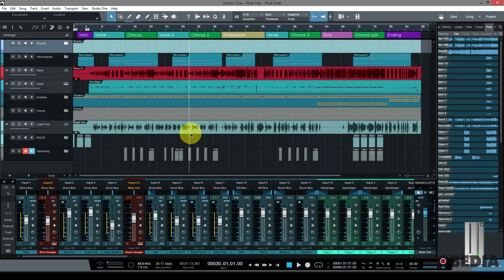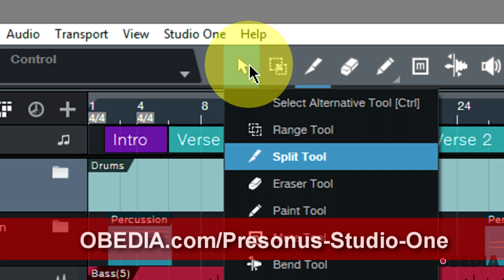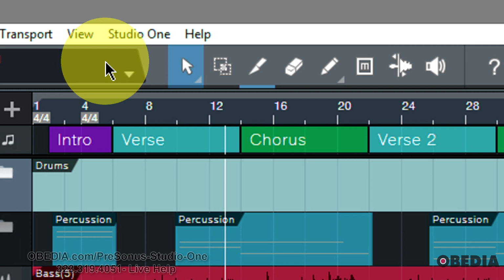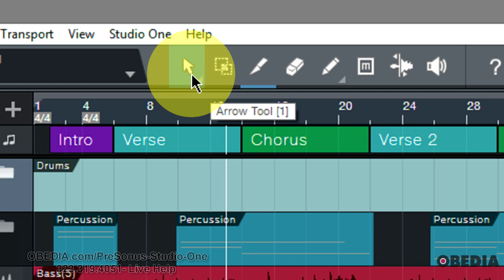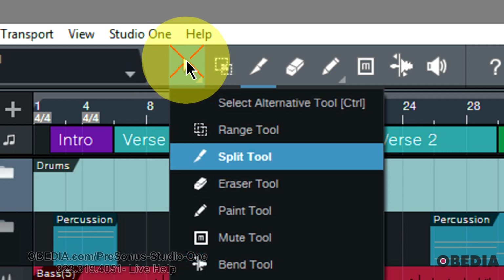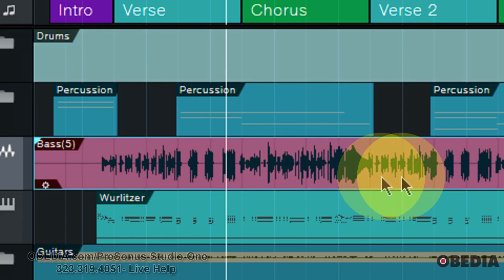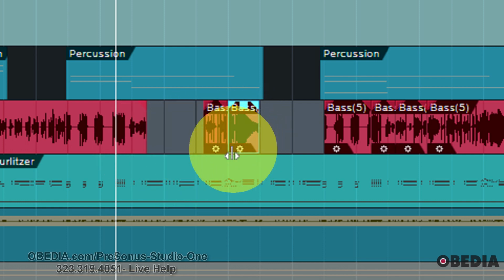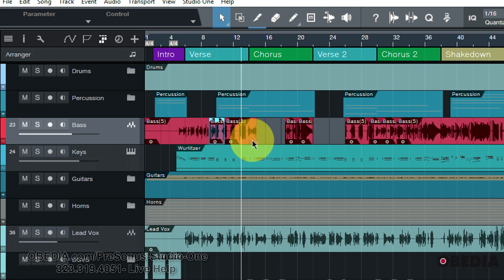Using the Multi-Tool in PreSonus Studio One 3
The new multi-tool in PreSonus Studio One 3 will help to streamline your workflow and let you work faster!  Using it, you can select a secondary tool for your primary tool, and then, hold down control (PC) or CMD (Mac) to access the secondary tool on the fly.  Great for quick and easy edits and getting work done!

To get the most out of your digital audio hardware and software and start taming your technology, call OBEDIA today at

I'm Brian with Obedia and today I'm going to show you how to make use of the new user editable and configurable multi tool in Studio One 3 by PreSonus. This is a new feature and something that I think is pretty cool. Now, if you take a look at the tool section here in the top of Studio One, you're going to find the same tools that we've come to know and love for a long time in Studio One and that includes the range tool, split tool, the eraser, the paint tool, the mute tool, audio band and or audio audition button.

Now, something that some of you may be familiar with if you've used Apple Logic before is the ability to, in Logic, have your primary tool also have a secondary function and that is what Studio One 3 has implemented now for the arrow tool. Now the arrow tool is probably going to be the most used tool in your entire pallet of tools. You're going to use that for doing quick selections, deletions, things like that. But let's say you want to access a secondary function, a secondary tool really quickly without having to select a tool or use another keyboard hey, such as pressing number two to reach the range tool and et cetera.

Now, the way to do that is by making use of the user configurable features of the arrow tool. Move your mouse up, hold it down on the arrow tool, left click and hold down and now you're going to see all of the other tools listed just below this range, split, eraser and et cetera. What you’re doing here is you're selecting the alternative tool that you're going to make use of for the arrow tool. So I'm going to select split. So what does this mean? This means that now I have my arrow tool, my usual mousing is done with my arrow tool but if I hold the ctrl key on my keyboard now I have the split tool. If I let go of that, I have the arrow tool, and then if I hold the ctrl key again, I have the split tool again.

So a really cool new feature that again is just something that's going to help your workflow, it's going to speed things up, it's going to make it a lot easier to do quick edits. Of course you can change this to almost any tool that you would like. So if there's one that you find that you lean on a little bit more frequently in addition to the arrow tool, this is a real quick and easy way to be able to make use of that tool real fast inside of Studio One 3.

So there you have it guys, I hope you found this useful and cool and as always, if you have questions or comments please feel free to leave them here on this video or even better. Visit Obedia.com and find out how you can become an Obedia V.I.P. today by joining our subscriber network where you're going to get access to member exclusive videos and the ability to call an Obedia trainer and technician seven days a week to help you to get to know Studio One version 3 and help you to make great music.

We hope you will get the most out of your digital audio hardware and software, that's what we do best here at Obedia. I want to thank you guys for tuning in and as always, I'm Brian with Obedia, until next time happy music making to you and take care.

Presenter: Today's pro audio hardware and software can give you excellent results, if you know how to use it properly. Obedia can help you to get the most out of your pro audio hardware and software. Why spend your time scouring the internet for answers or digging through manuals. With one quick call to an Obedia technician, you will be connected with someone who can give you the answers that you need in real time. Via phone and remote desktop. Obedia technicians are trained in all major digital audio applications on Mac, PC, iOS and Android devices.

Obedia members subscriptions are cost effective, give you great member benefits and Obedia is here seven days a week to help you get the most out of your digital audio hardware and software. No matter what your level of expertise, Obedia can help you to stay focused and productive and get your music back on track. Start taming your technology today with Obedia.